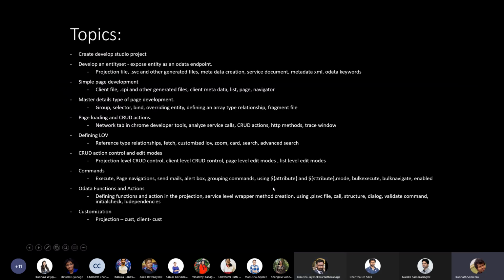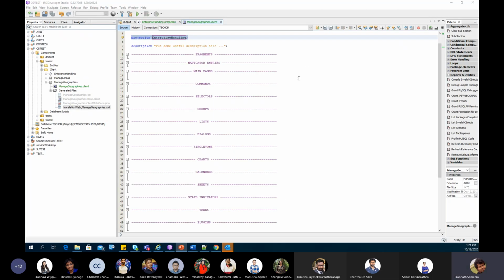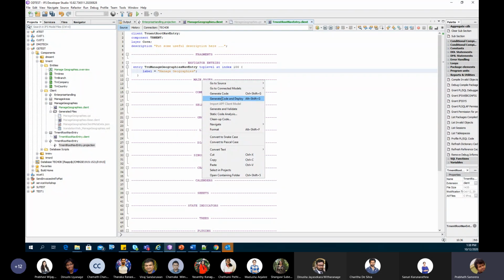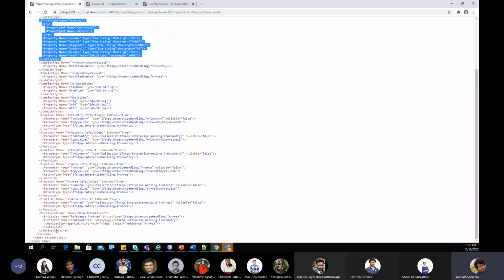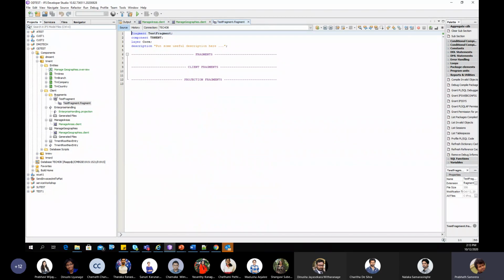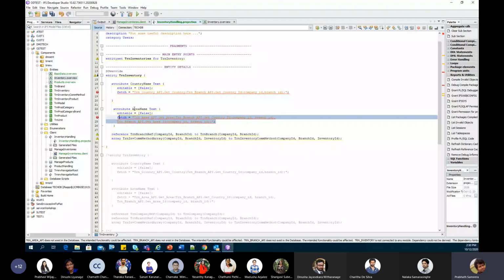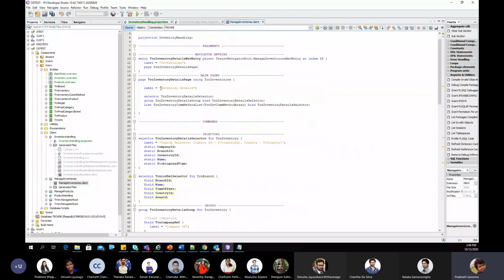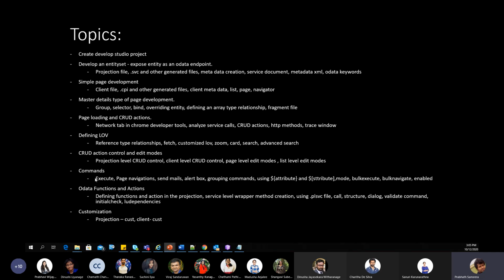Aurena Technical Session Day 2